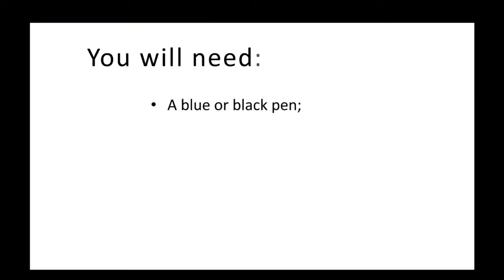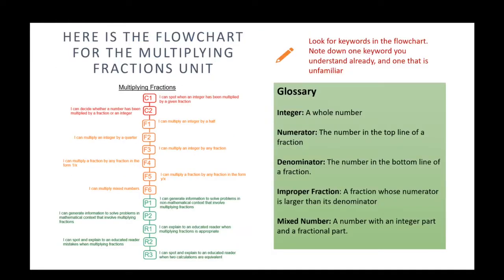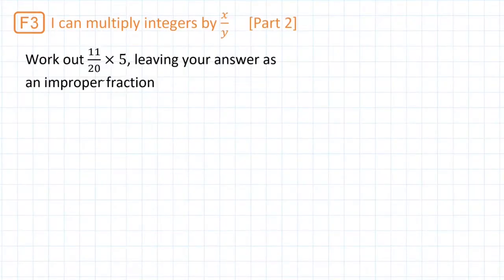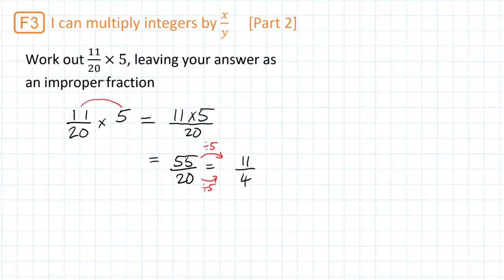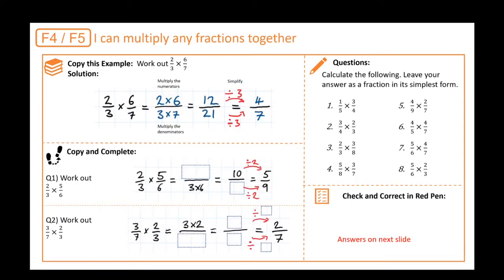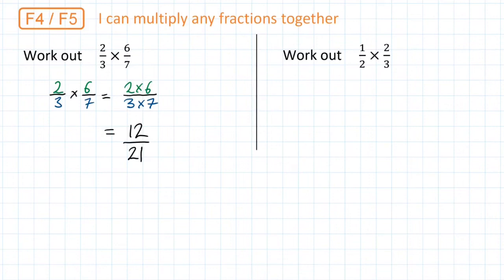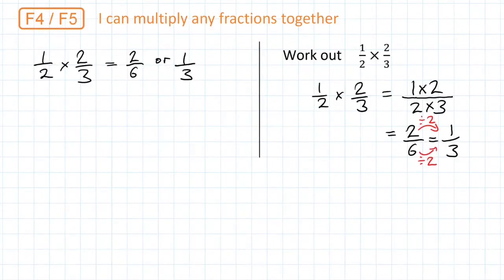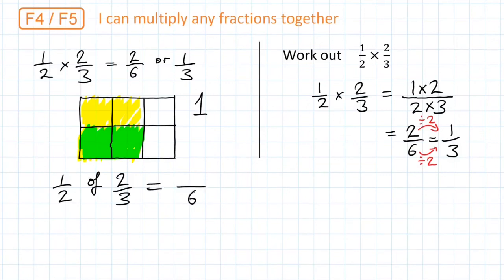Wednesday 12th May Maths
Year 7 Online Lessons